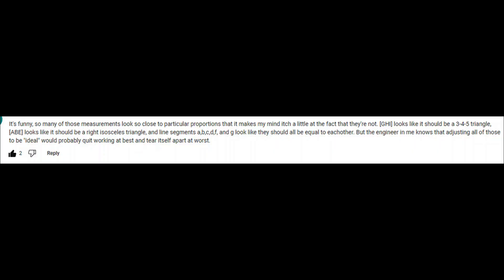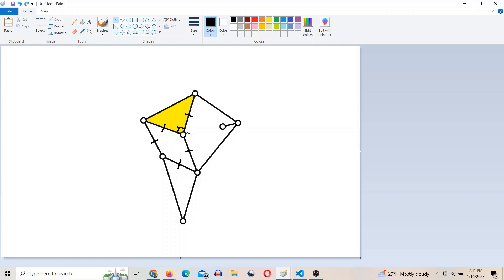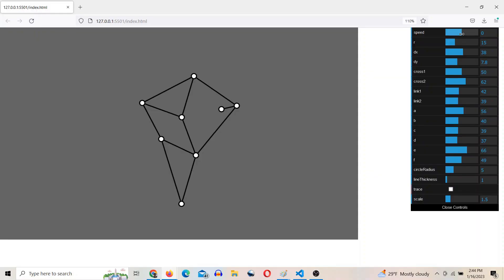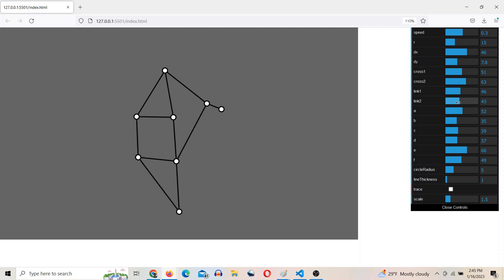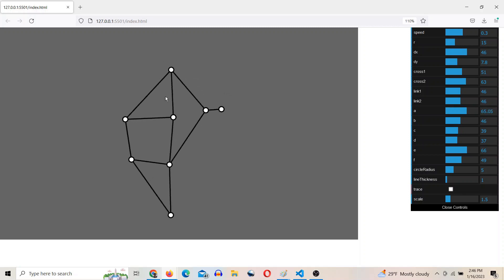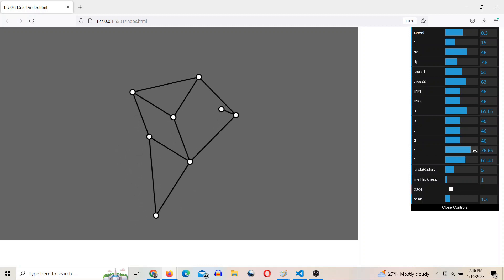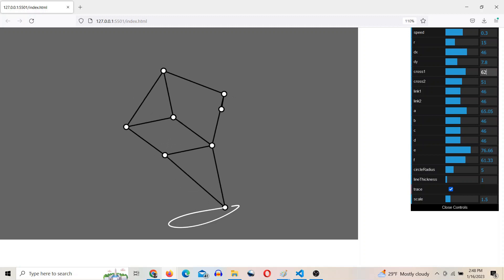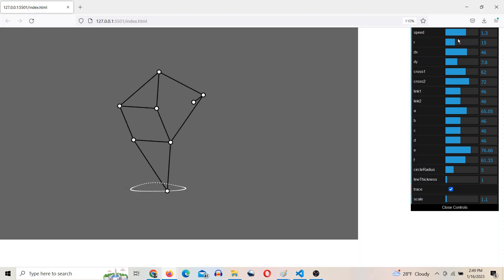Jansen Linkage with simplified dimensions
I recently saw a comment on one of Theo Jansen's videos with some interesting observations about the dimensions:

𝗜𝘁'𝘀 𝗳𝘂𝗻𝗻𝘆, 𝘀𝗼 𝗺𝗮𝗻𝘆 𝗼𝗳 𝘁𝗵𝗼𝘀𝗲 𝗺𝗲𝗮𝘀𝘂𝗿𝗲𝗺𝗲𝗻𝘁𝘀 𝗹𝗼𝗼𝗸 𝘀𝗼 𝗰𝗹𝗼𝘀𝗲 𝘁𝗼 𝗽𝗮𝗿𝘁𝗶𝗰𝘂𝗹𝗮𝗿 𝗽𝗿𝗼𝗽𝗼𝗿𝘁𝗶𝗼𝗻𝘀 𝘁𝗵𝗮𝘁 𝗶𝘁 𝗺𝗮𝗸𝗲𝘀 𝗺𝘆 𝗺𝗶𝗻𝗱 𝗶𝘁𝗰𝗵 𝗮 𝗹𝗶𝘁𝘁𝗹𝗲 𝗮𝘁 𝘁𝗵𝗲 𝗳𝗮𝗰𝘁 𝘁𝗵𝗮𝘁 𝘁𝗵𝗲𝘆'𝗿𝗲 𝗻𝗼𝘁. [𝗚𝗛𝗜] 𝗹𝗼𝗼𝗸𝘀 𝗹𝗶𝗸𝗲 𝗶𝘁 𝘀𝗵𝗼𝘂𝗹𝗱 𝗯𝗲 𝗮 𝟯-𝟰-𝟱 𝘁𝗿𝗶𝗮𝗻𝗴𝗹𝗲, [𝗔𝗕𝗘] 𝗹𝗼𝗼𝗸𝘀 𝗹𝗶𝗸𝗲 𝗶𝘁 𝘀𝗵𝗼𝘂𝗹𝗱 𝗯𝗲 𝗮 𝗿𝗶𝗴𝗵𝘁 𝗶𝘀𝗼𝘀𝗰𝗲𝗹𝗲𝘀 𝘁𝗿𝗶𝗮𝗻𝗴𝗹𝗲, 𝗮𝗻𝗱 𝗹𝗶𝗻𝗲 𝘀𝗲𝗴𝗺𝗲𝗻𝘁𝘀 𝗮,𝗯,𝗰,𝗱,𝗳, 𝗮𝗻𝗱 𝗴 𝗹𝗼𝗼𝗸 𝗹𝗶𝗸𝗲 𝘁𝗵𝗲𝘆 𝘀𝗵𝗼𝘂𝗹𝗱 𝗮𝗹𝗹 𝗯𝗲 𝗲𝗾𝘂𝗮𝗹 𝘁𝗼 𝗲𝗮𝗰𝗵𝗼𝘁𝗵𝗲𝗿. 𝗕𝘂𝘁 𝘁𝗵𝗲 𝗲𝗻𝗴𝗶𝗻𝗲𝗲𝗿 𝗶𝗻 𝗺𝗲 𝗸𝗻𝗼𝘄𝘀 𝘁𝗵𝗮𝘁 𝗮𝗱𝗷𝘂𝘀𝘁𝗶𝗻𝗴 𝗮𝗹𝗹 𝗼𝗳 𝘁𝗵𝗼𝘀𝗲 𝘁𝗼 𝗯𝗲 "𝗶𝗱𝗲𝗮𝗹" 𝘄𝗼𝘂𝗹𝗱 𝗽𝗿𝗼𝗯𝗮𝗯𝗹𝘆 𝗾𝘂𝗶𝘁 𝘄𝗼𝗿𝗸𝗶𝗻𝗴 𝗮𝘁 𝗯𝗲𝘀𝘁 𝗮𝗻𝗱 𝘁𝗲𝗮𝗿 𝗶𝘁𝘀𝗲𝗹𝗳 𝗮𝗽𝗮𝗿𝘁 𝗮𝘁 𝘄𝗼𝗿𝘀𝘁.

 This comment got me thinking and since I've been working on some computer simulations of the Jansen Linkage anyways I decided to test these dimensions out and see what curve it would generate.

0:00 - 0:28 The YouTube comment that sparked this
00:28 - 2:03 The proposed dimensions
2:03 - 4:35 Applying the dimensions
4:35 - 4:54 Initial results
4:54 - 5:57 Getting a nice flat bottom curve
5:57 - 6:37 Please share anything you know about Strandbeest!